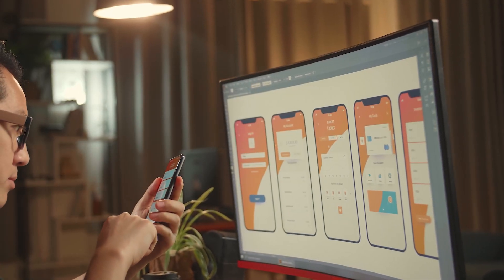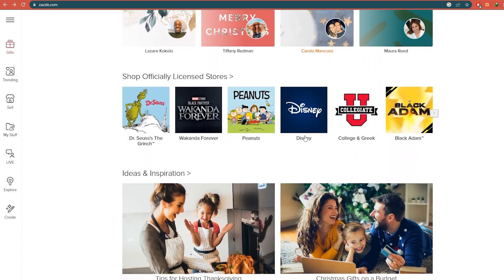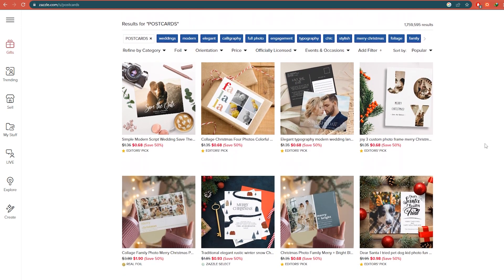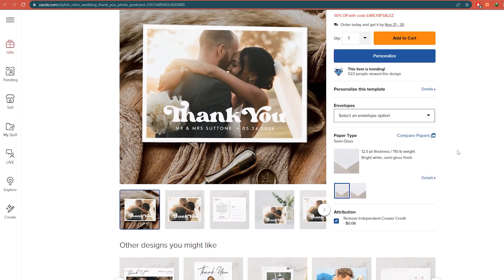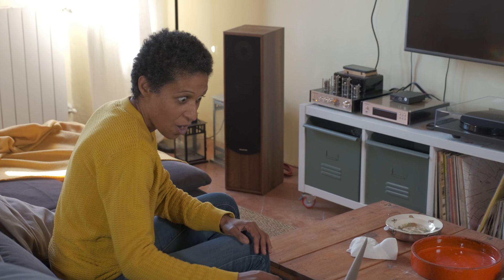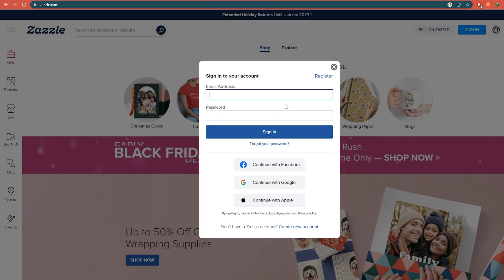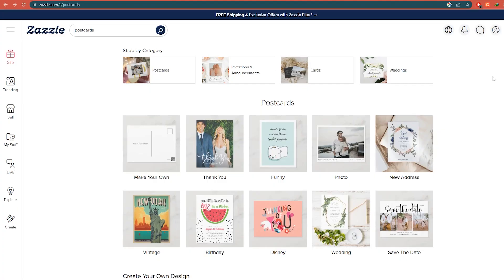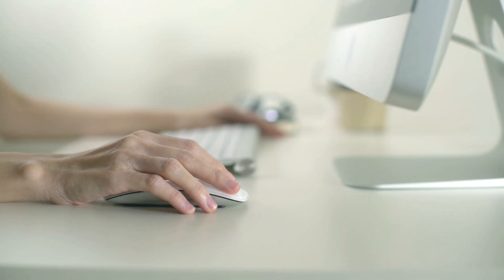Make Money Selling Images - Easy Steps To Earn $500 Per Day (Zazzle)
What if there was a tool that would automatically pay you $50 to $200 for as little as 10 minutes of copying and pasting some text and graphics? I developed a special technique that doesn't require selling, gaining followers on social media, making investments, or building websites.